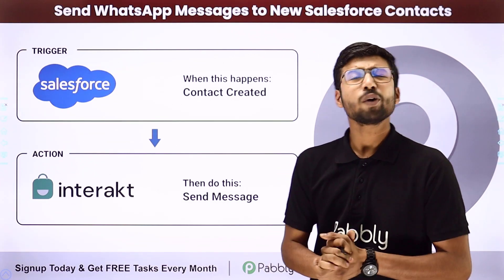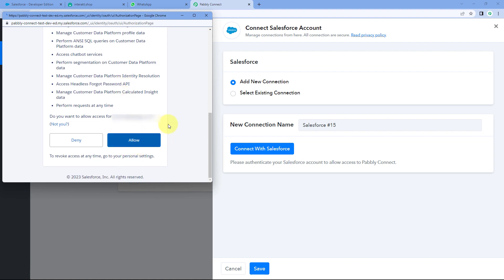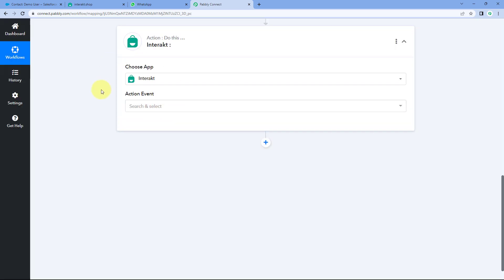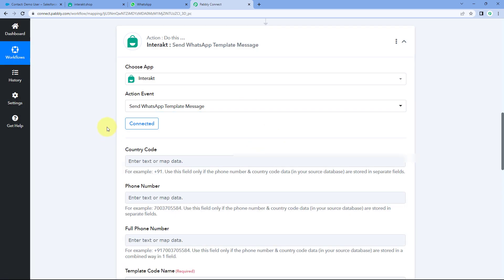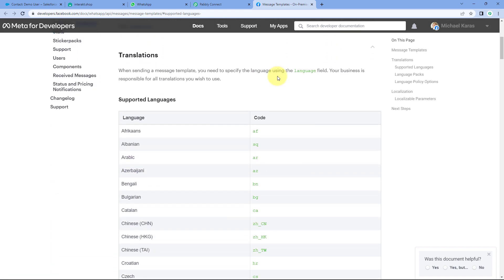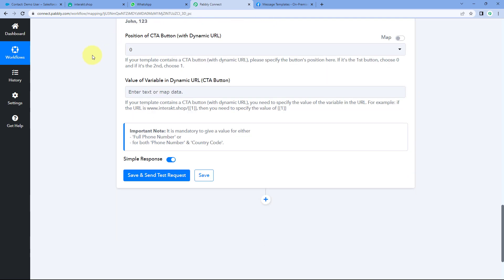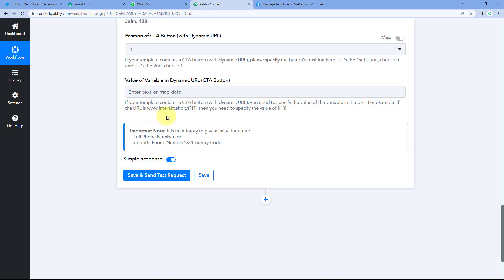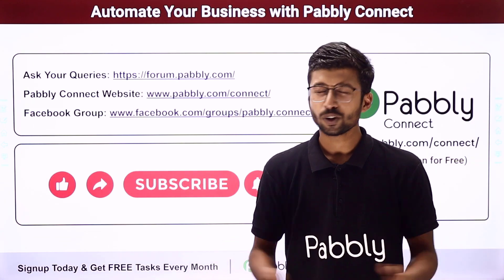How to Send WhatsApp Messages to New Salesforce Contacts - Salesforce WhatsApp Integration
In this video, we will learn how Pabbly Connect automates the task of sending WhatsApp messages to new contacts in Salesforce. This automation can save time, ensuring that your new contacts are immediately engaged and informed. This can help you to stay organized and ensure that you never miss an opportunity to connect with potential customers.

1. Automation: Pabbly Connect offers automation capabilities that can help you automate mundane and repetitive tasks. This allows you to save time, money and resources.

2. Integration: Pabbly Connect provides a wide range of integrations so that you can connect different web services with each other. This helps you to create smarter workflow processes and make your business more efficient.

3. Security: Pabbly Connect takes security seriously and provides an industry-standard security system to protect your data and applications.

4. Scalability: Pabbly Connect is highly scalable and allows you to easily add new applications and services to your workflow.

 5. Cost-effective: Pabbly Connect is cost-effective and provides plans for different business sizes.